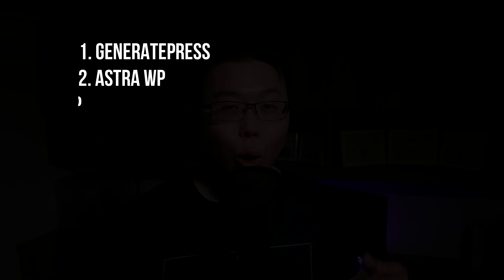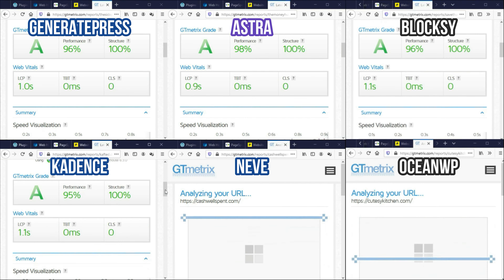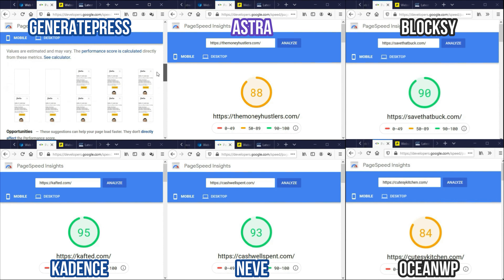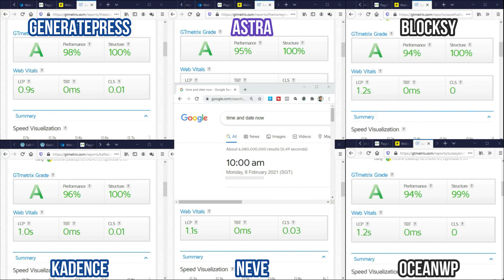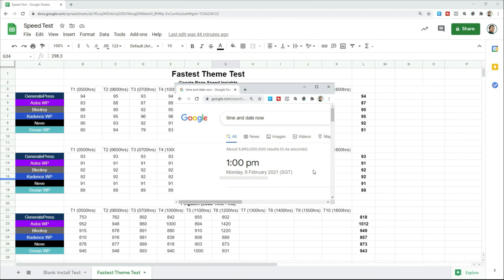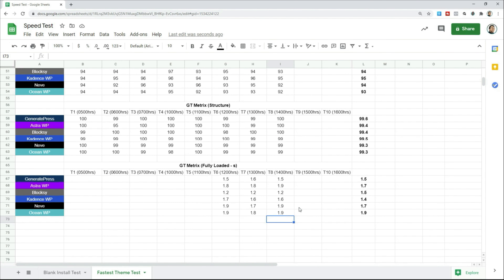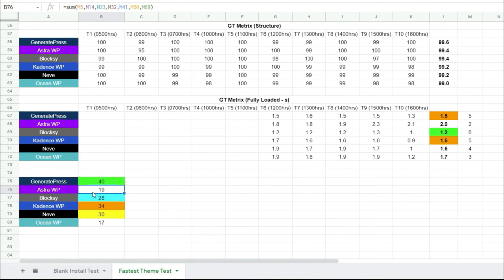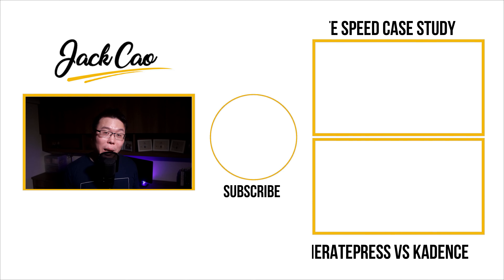Fastest & Most Lightweight WordPress Theme 2021 (Finally Revealed!)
The mission of this video is to discover the Fastest WordPress Theme. To do that, we will conduct 10 tests on Google Page Speed Insights, Pingdom, and GT Metrix over the course of 12 hours. This is a super transparent and objective test.

⭐ Fastest WordPress Theme Test Conditions:
✔ All themes will be installed on separate domains
✔ All domains will be hosted on the same server
✔ All images, blocks, and fonts used on the pages will be the same
✔ No caching will be used
✔ No page builders will be used
✔ One common Gutenberg Block Plugin will be installed

⌚ Chapters (Timestamps):
0:00 Introduction
2:05 Themes we are going to test
2:29 Test Conditions
3:01 Speed Test on Blank Theme Installs
   4:39 Blank Theme Speed Test Results
6:17 Speed Test (With Page Elements)
   6:46 Plugins installation
   7:45 Building up the pages right in-front of you
   9:06 Test #1 (0500 hrs - 5am)
   10:25 Test #2 (0600 hrs - 6am)
   11:43 Test #3 (0700 hrs - 7am)
   13:03 Test #4 (1000 hrs - 10am)
   14:09 Test #5 (1100 hrs - 11am)
   15:19 Test #6 (1200 hrs - 12pm)
   17:07 Test #7 (1300 hrs - 1pm)
   18:16 Test #8 (1400 hrs - 2pm)
   19:28 Test #9 (1500 hrs - 3pm)
   21:01 Test #10 (1600 hrs - 4pm)
22:37 Fastest WordPress Theme Revealed
26:42 Outro

💡 More about this video: The reason I am doing this video comparison is to help you find the most lightweight and fastest WordPress Theme for your online business.